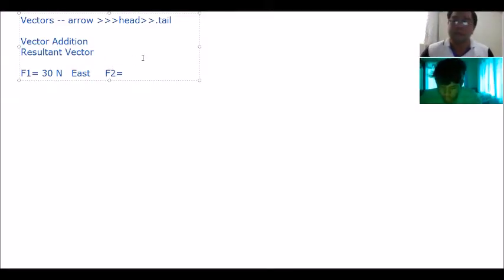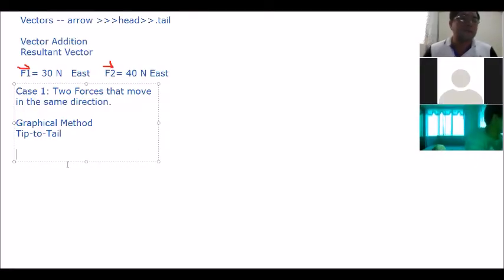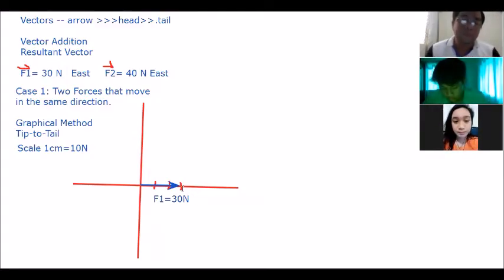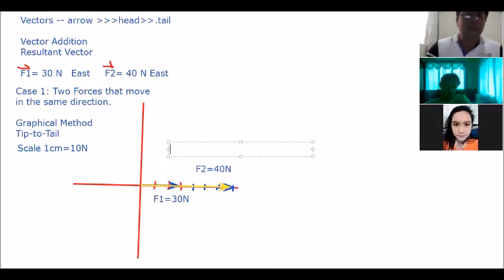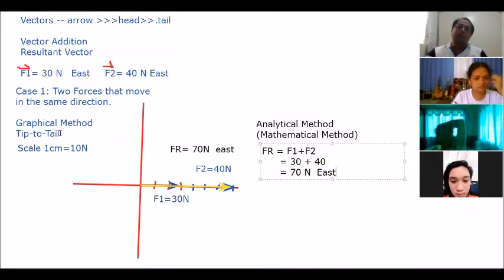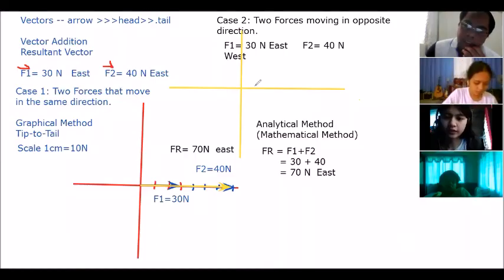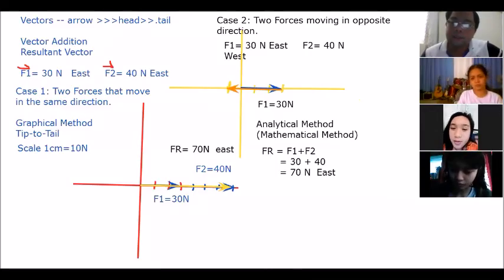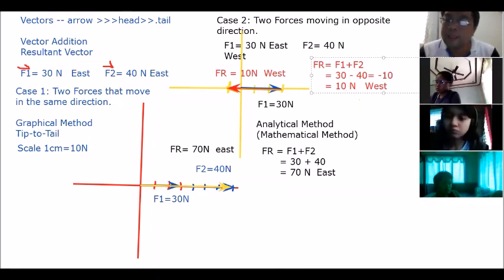Lecture Vectors Part1 Cases